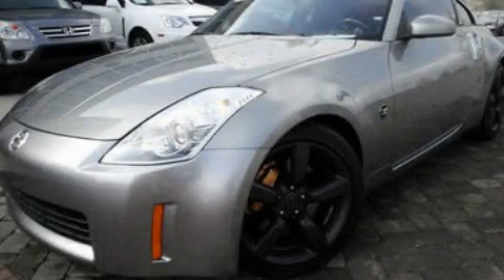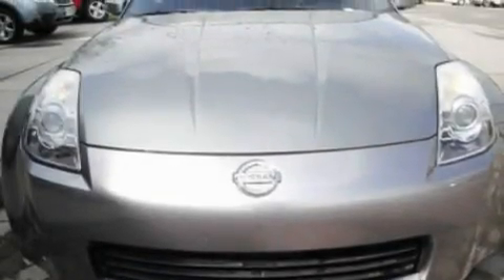2005 Nissan 350Z Franklin TN 37067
Year : 2005

 Make : Nissan

 Model : 350Z

 Engine : 3.5L V6

 Trans . : AUTO

 Exterior : Gray

 Miles : 86,984

 Interior : Black

 225 Comtide Court

 Preowned 2005 Nissan 350Z Franklin TN